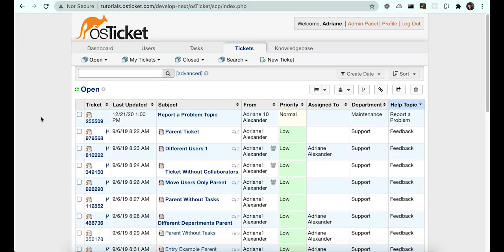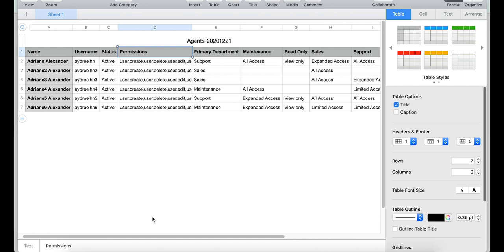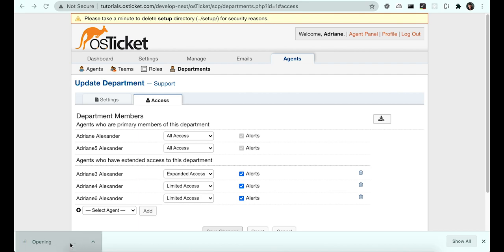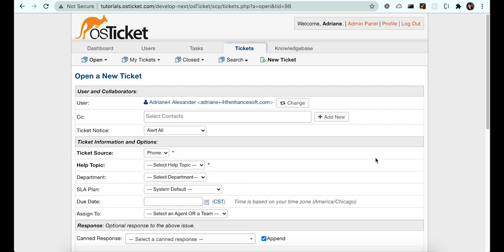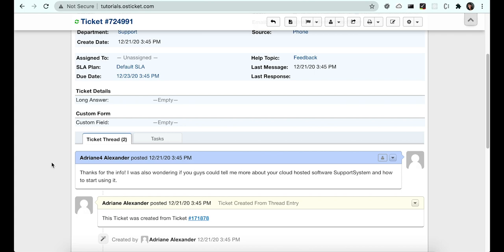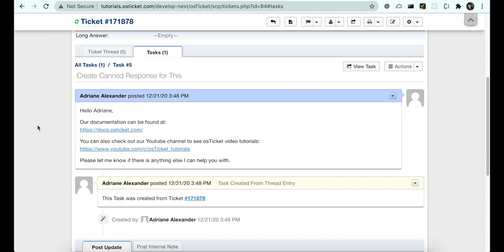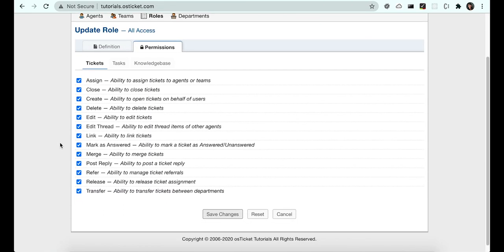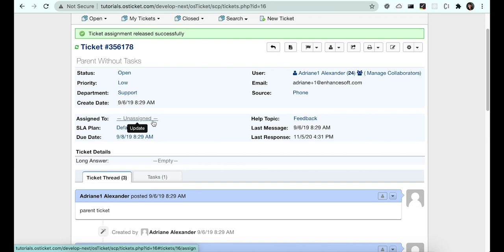osTicket Features to Check Out